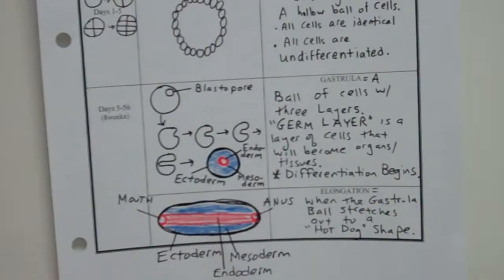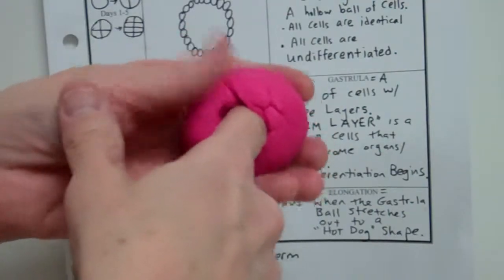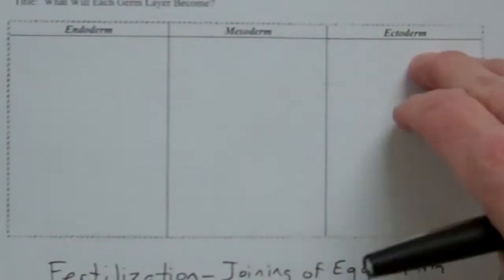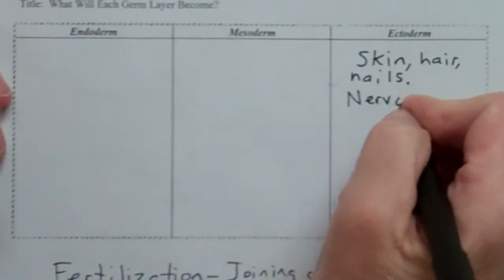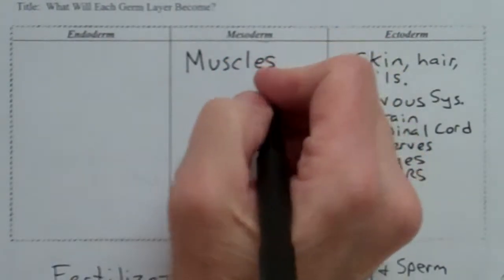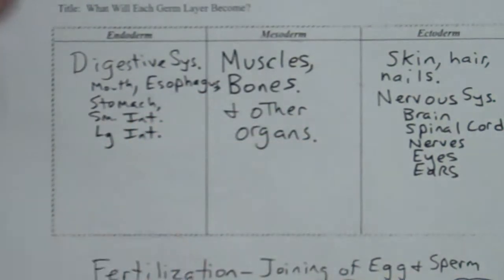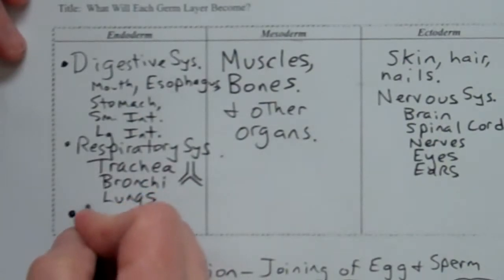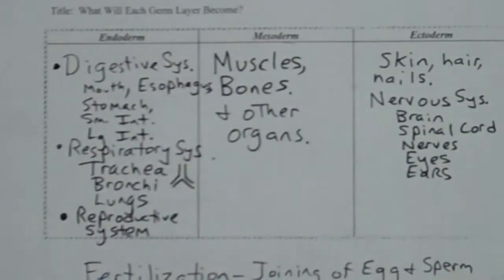class notes human development part 2(of 2)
This is part 2 (of 2) of the class notes on human development. Very basic notes. A continuation from the first video PLEASE NOTE: There is an error on the back of the worksheet. The REPRODUCTIVE SYSTEM develops from the MESODERM, not the endoderm as is stated on the video. Sorry. Please correct this IF YOU ARE TAKING NOTES. My notes on the vid will have the wrong info.